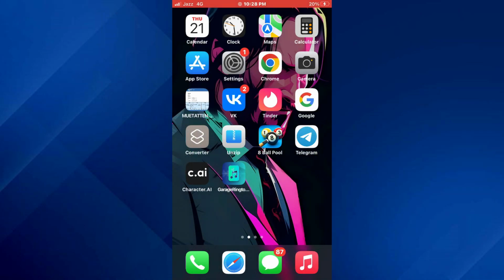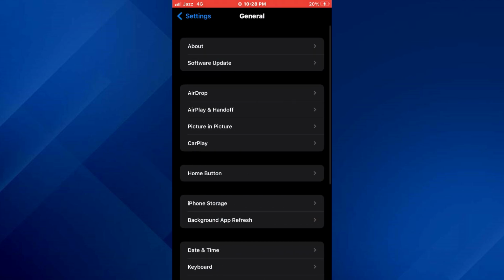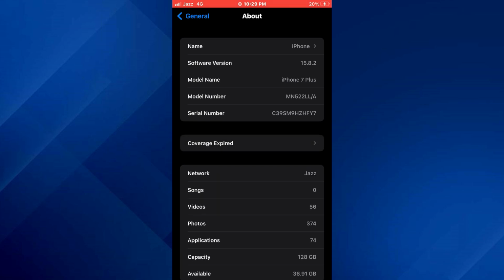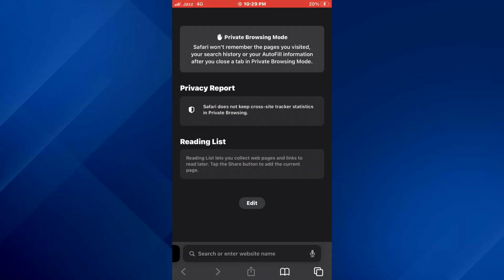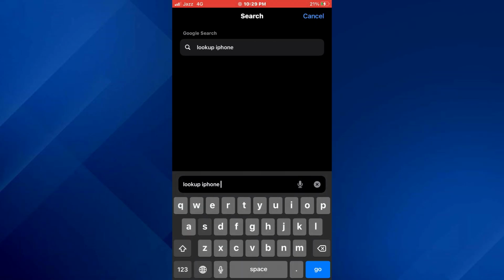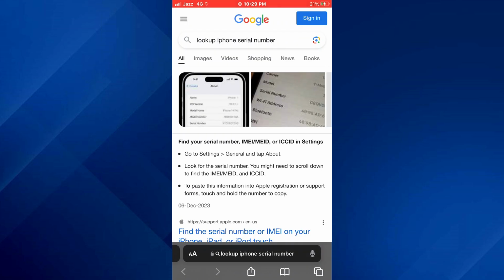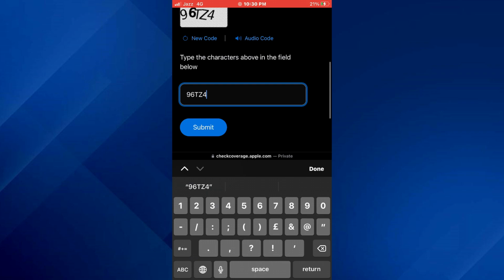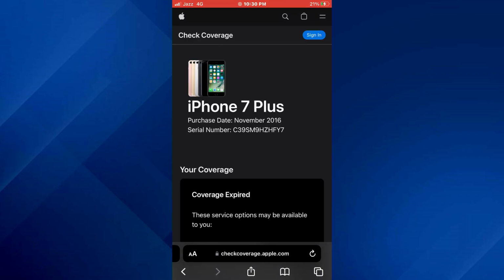How to check iphone serial number - A to Z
How to Check iPhone Serial Number - Welcome to our tutorial on how to check iPhone serial number! In this video, "How to Check iPhone Serial Number," we'll walk you through the simple process of finding your iPhone's unique serial number. Whether you need the serial number for warranty purposes, device registration, or troubleshooting, knowing how to locate it is essential. Join us as we demonstrate multiple methods to access the serial number, ensuring you can easily retrieve this important information. Don't miss out on this valuable guide—watch now and learn how to check your iPhone serial number!